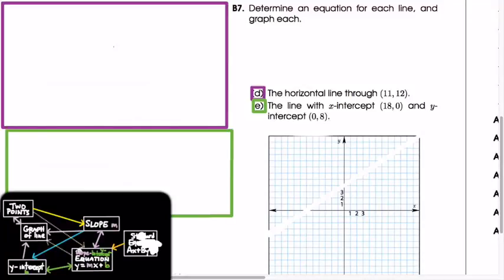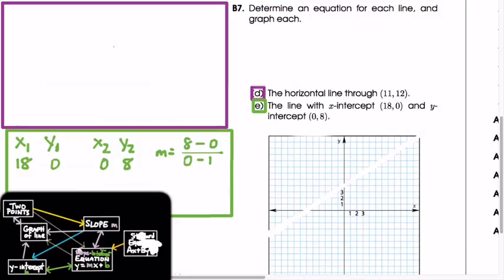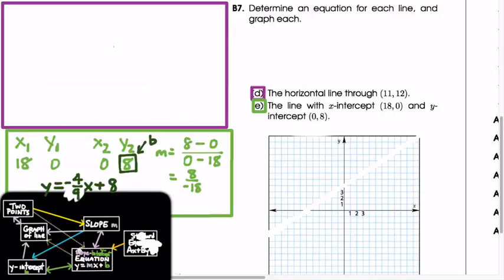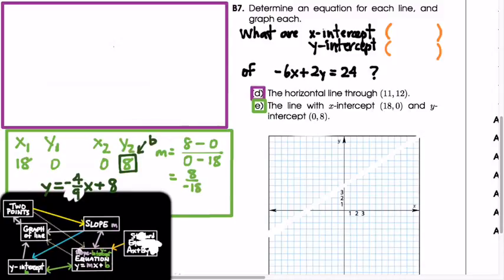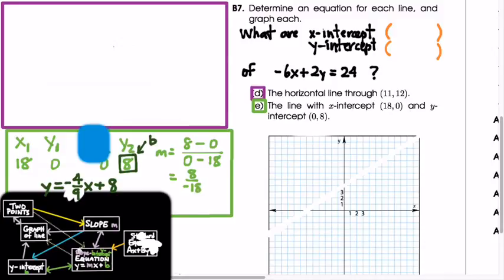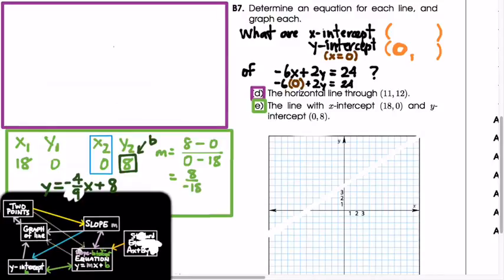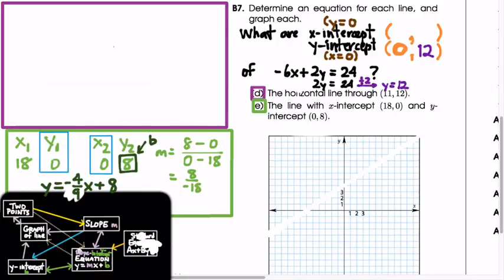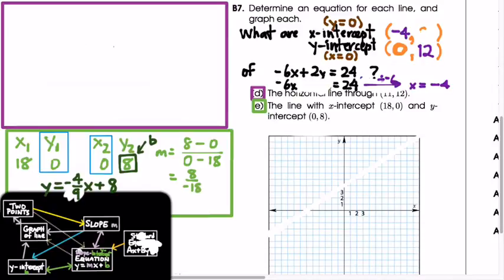090.7.3d Linear equations from X and Y intercepts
12/9/15 Finding an equation of a line given its X- and Y-intercepts, and vice versa.